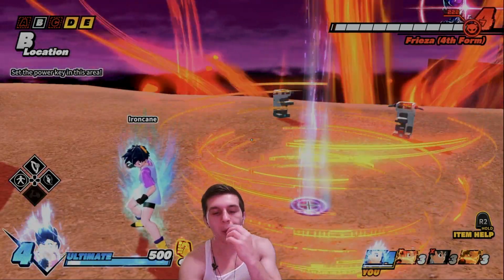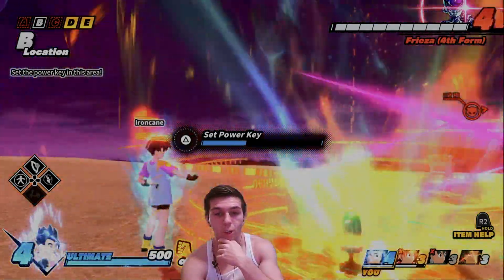5 THINGS Dragon Ball The Breakers DOESN'T Tell You That YOU SHOULD KNOW!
There's certain tech in the breakers that I feel like players should know that's pretty hidden. Hopefully, everything in this vid is either new or reinforces things you already know!

ANDROID 17 has ONE crucial WEAKNESS! NEVER makes this SAME MISTAKE! (Dragon Ball The Breakers)
Does GOHAN'S NEW Sprint ABILITY MAKE Him A BEAST? Run Faster Than Ever Before in DB The Breakers!
THE RAIDER WANTS MY BOOTY! Running For MY LIFE! (Dragon Ball The Breakers)
TRANSFORM BACK IN SECONDS!?! NEW Kid Trunks and Goten Abilities May Be TOO Good! DB The Breakers
DESTROYING The Super Time Machine Is BETTER Than Getting lvl 4? (Dragon Ball: The Breakers)
FIRST Cell game post BUFFS! Achieving PERFECTION has NEVER been EASIER with CELL! - DB The Breakers
RANDOM Survivors THROW Match With Escape Time Machine Against SILVER FINAL FORM FRIEZA! DB Breakers
FIRST Game Against GOLDEN PERFECT CELL! Is There Any HOPE Of SURVIVAL? (Dragon Ball: The Breakers)
Solar Flare Can GO THROUGH WALLS!?! Shenron Wish Fumbled! (Dragon Ball: The Breakers)
Fending off PERFECT Cell with Lois Griffin from FAMILY GUY! (Dragon Ball: The Breakers)
Don't MAKE This SAME MISTAKE! LVL 4 Transformation Not Worth It! (Dragon Ball: The Breakers)
GOLDEN BUU!?!? Do We Stand A Chance Against A Level 100 Raider?! (Dragon Ball: The Breakers)
Raiders FINALLY GET NERFED! First Raider Match Post Balance Adjustments (Dragon Ball The Breakers)
BAITING The RAIDER With The DRAGON BALLS! NEW SURVIVOR META?! (Dragon Ball: The Breakers)
The Devs ACTUALLY CARE about our FEEDBACK?! Is The Breakers SAVED?! (Dragon Ball: The Breakers)
Android 17's Super Electric Strike SHREDS Raiders at LVL 4! Finally Survivor Buffs! DB The Breakers
NEW ANDROID TRANSPHERES ARE OP! Full Match Gameplay (Dragon Ball: The Breakers)
NEW ANDROID TRANSPHERE SUMMONS! PLEASE NO SHAFTS!!! (Dragon Ball: The Breakers)
Which NEW ANDROID TRANSPHERE YOU NEED TO SUMMON FOR! (Dragon Ball: The Breakers)
Raiders DON'T even NEED to TRY! IMPOSSIBLE to LOSE? (Dragon Ball: The Breakers)
YOU HAVE to HIDE like a BI*$H to WIN as a SURVIVOR NOW! (Dragon Ball: The Breakers)
RAIDER RAGE QUITS even with recent BUFFS?!?! 1st Form CELL ANNIHILATION! (Dragon Ball: The Breakers)
FULL RAIDER TIER LIST with EVERY EVOLUTION after the NEW UPDATE! (Dragon Ball: The Breakers)
CAN SURVIVORS STILL WIN!?! Seeing HOW BAD the NEW PATCH ACTUALLY is (Dragon Ball The Breakers)
Its IMPOSSIBLE to LOSE as the RAIDER after the recent PATCH?!? A ha ha (Dragon Ball The Breakers)
ARE THE DEVS INSANE!?!? More Raider Buffs and more Survivor Nerfs for Dragon Ball: The Breakers
Is the FARMER BROKEN!?! (Dragon Ball: The Breakers)
FREE REWARDS AND They're ACTUALLY FIXING BUGS?!? Dragon Ball The Breakers Update
More Survivor NERFS!?!? Is the NEW Dragon Ball The Breakers Patch a FLOP?!?
NEW TRANSPHERES SUMMONS FOR DRAGON BALL: THE BREAKERS
THE Active Skill You NEED TO Get With Your Guaranteed Ticket In Dragon Ball The Breakers
Dragon Ball: The Breakers
Cell Raider
Buu Raider
Frieza Raider
Vegeta Raider